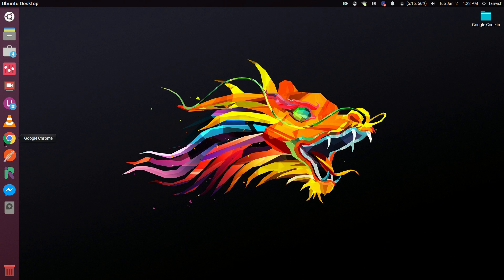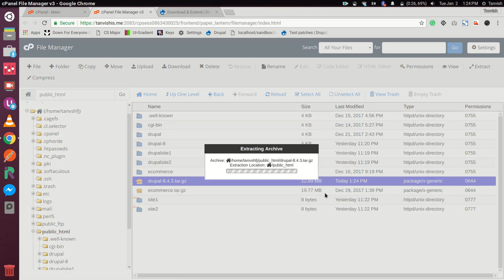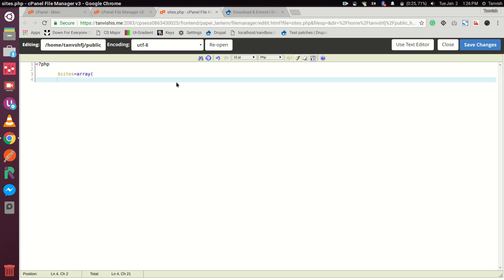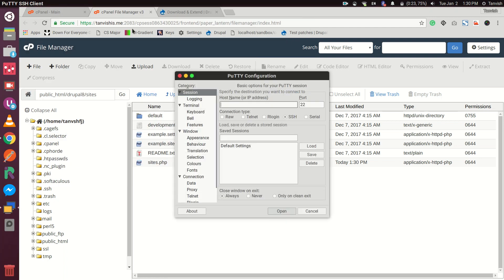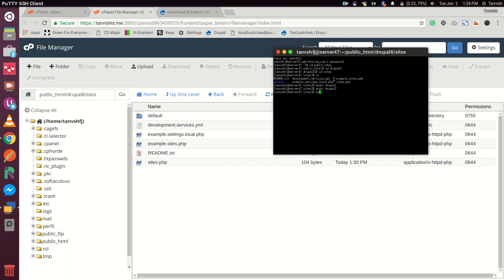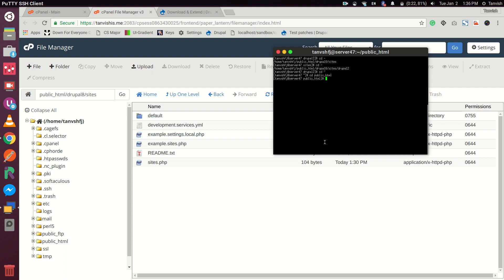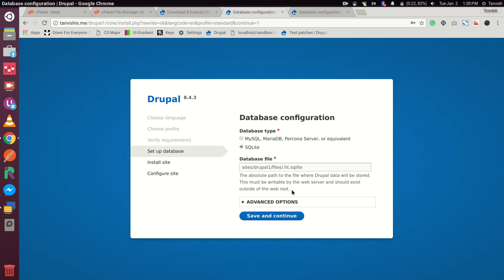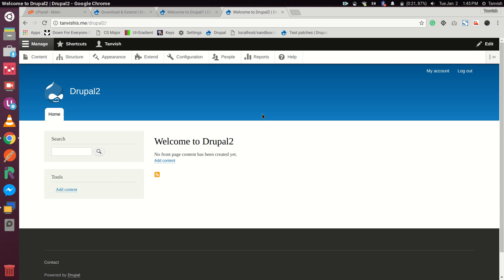Using multisites for Drupal 8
This video talks about setting up multiple sites using multisite feature.